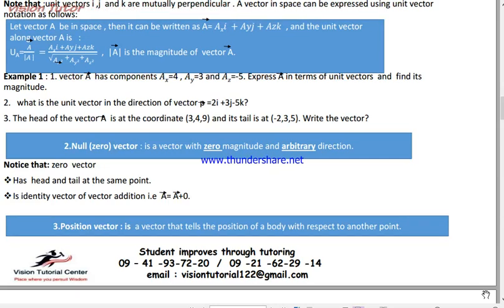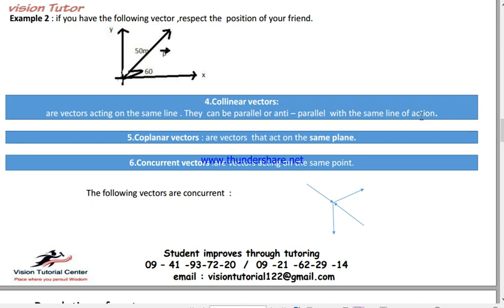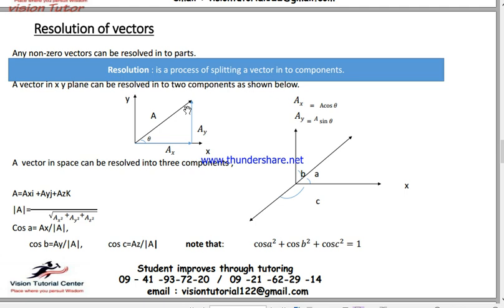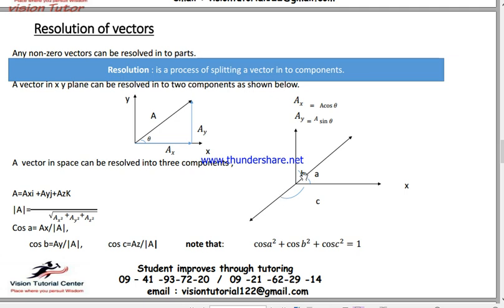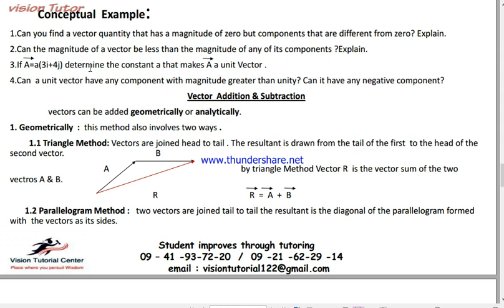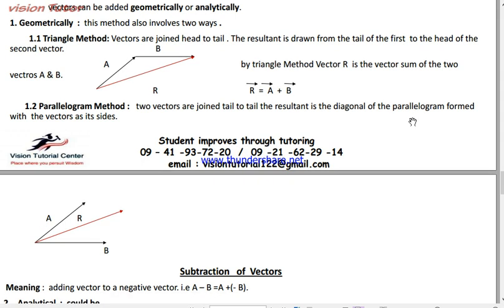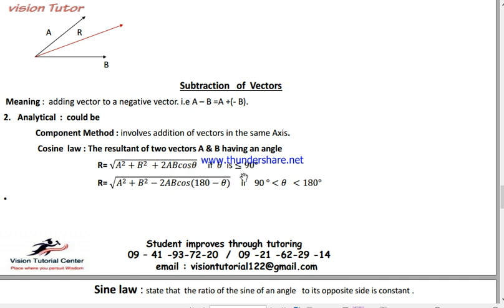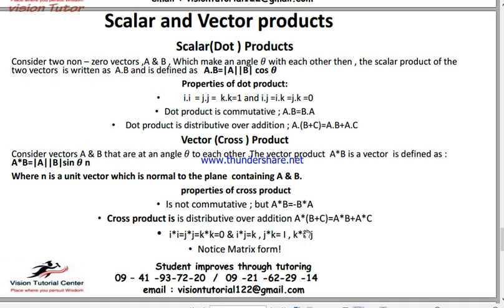Ethiopia : Grade 11 Physics Chapter one - Vector - part 2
This video contains discussion  on :
position , co-planar, co-linear ,concurrent Vector .

If you have questions you are welcomed . please do the given questions on the video and let us to know your reaction . Send your answers via the email .